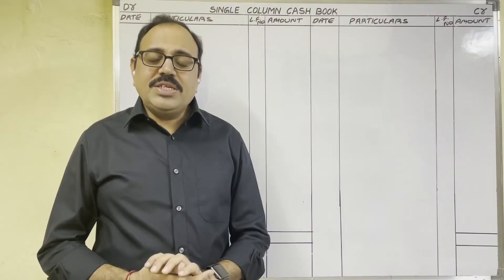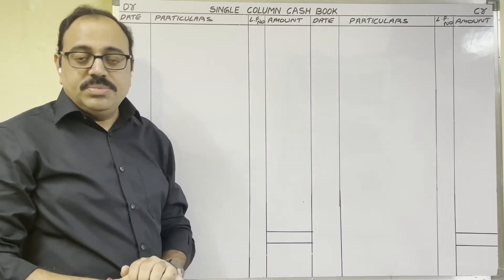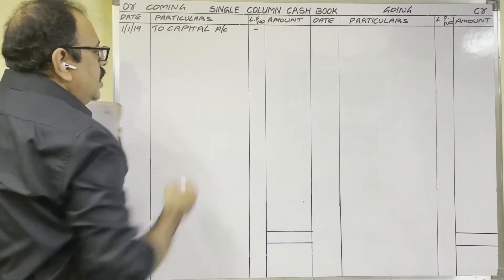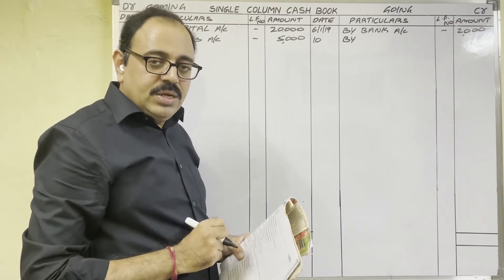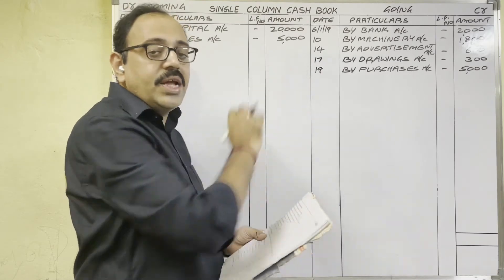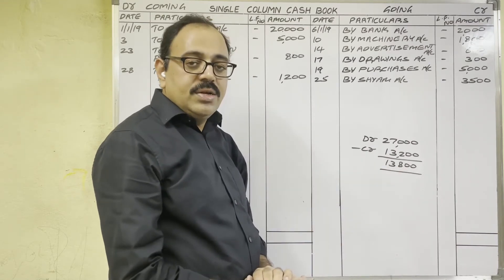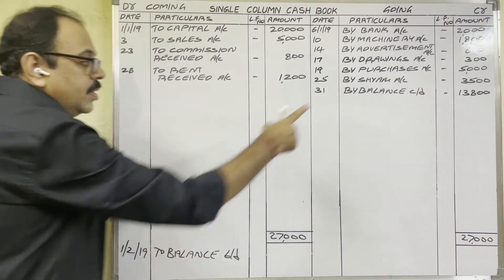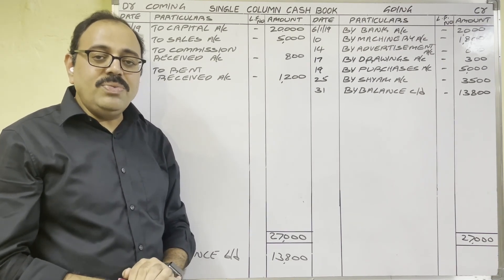Single Column Cash Book || Problem No: 1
Question:
Prepare Single column cash book of"M/s MANASVI" Traders from the following particulars.
2019                                                                   Rs
Jan 1st     Business commenced with            20.000
3rd            Sales                                                5,000
6th            Cash paid in to bank                       2,000
10th          Purchased machinery                      1.800
14th          Advertisement expenses paid            600
17th          Drawings                                           300
19th         Cash purchases                                5,000
21st        Sold goods to Naresh on credit       3,000
23rd       Commission received                         800
25th       Paid to Shyam                                 3.500
28th       Received rent                                  1.200